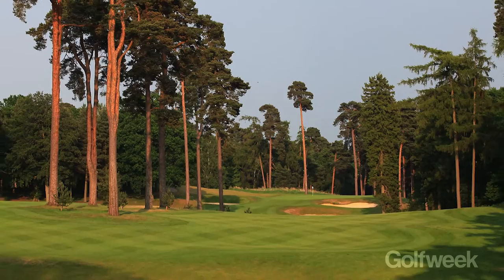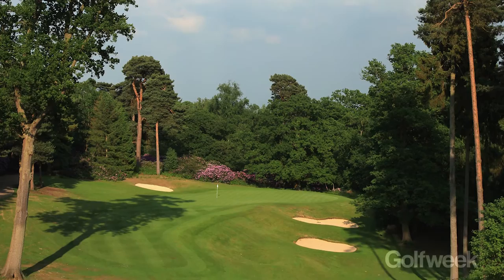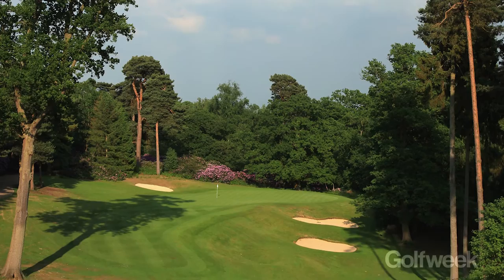Charley Hull, Laura Davies talk about Woburn's challenges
Charley Hull and Laura Davies talk about the challenges LPGA players will face at Woburn for the Ricoh Women's British Open.